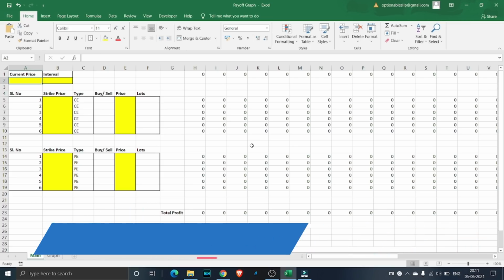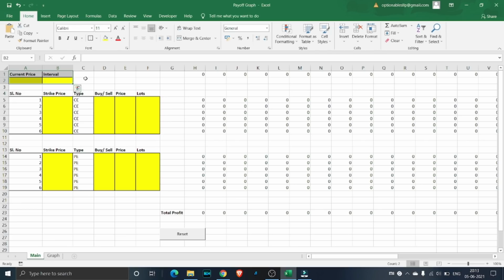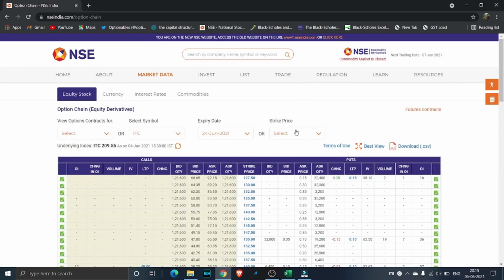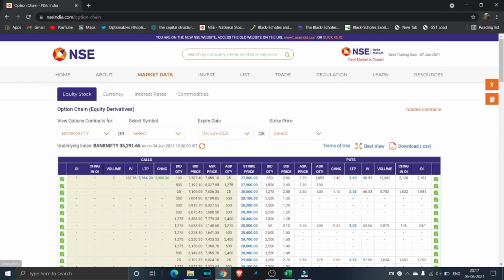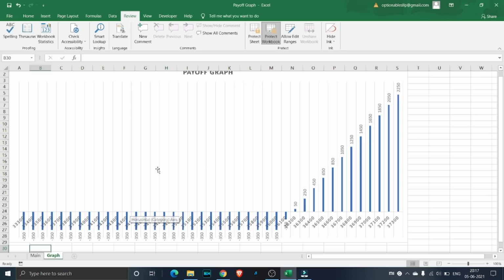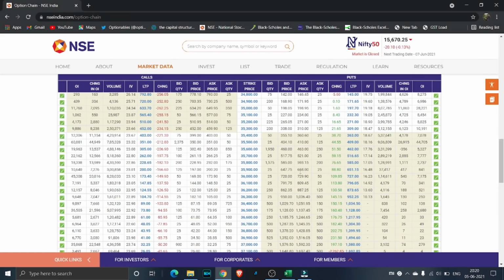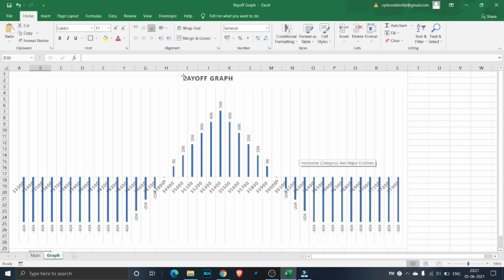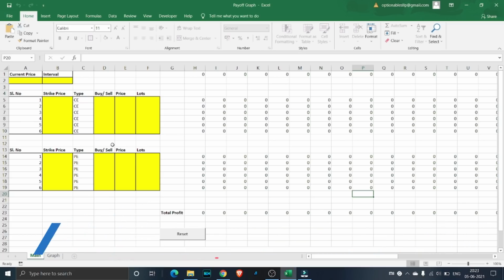Get Free Option Trading Payoff Graphs On Excel similar to Sensibull and Opstra | Optionables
Link to Excel Sheet